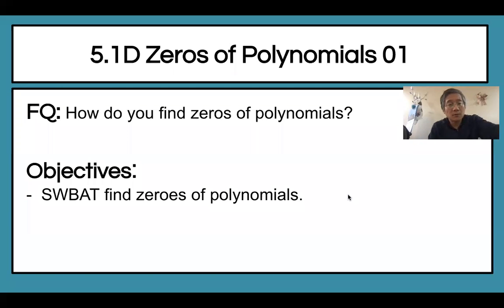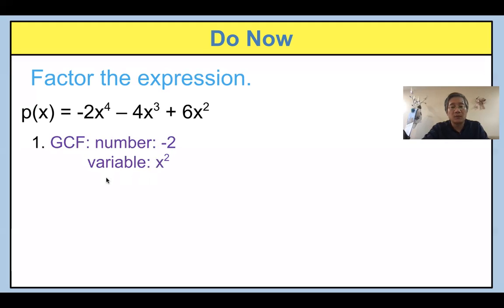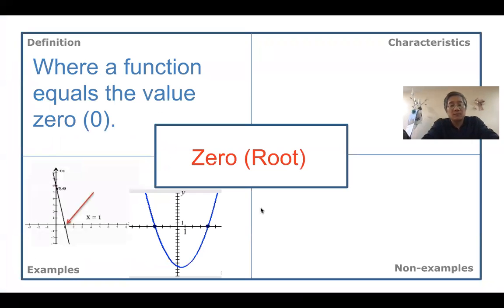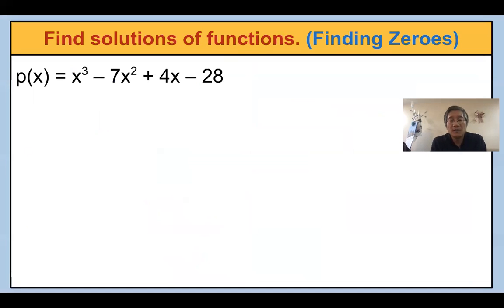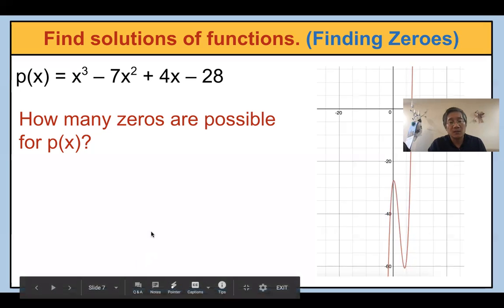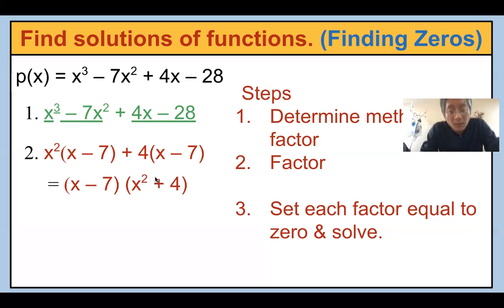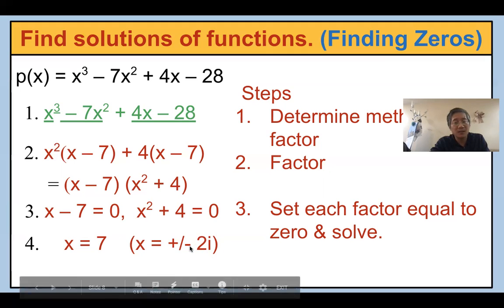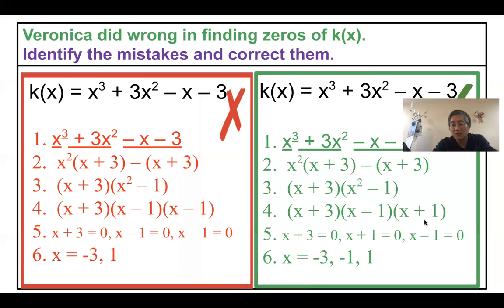5 1D Zeros of polynomials